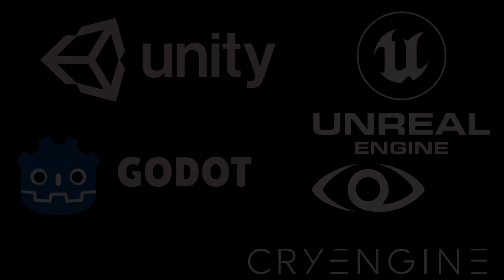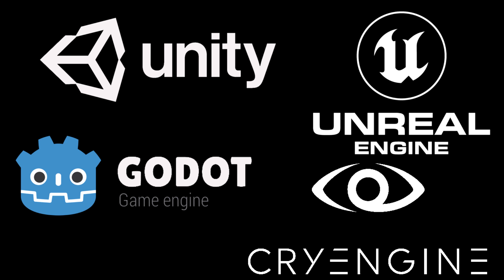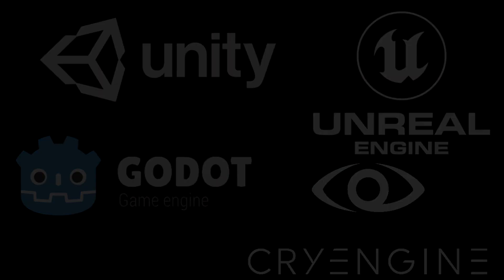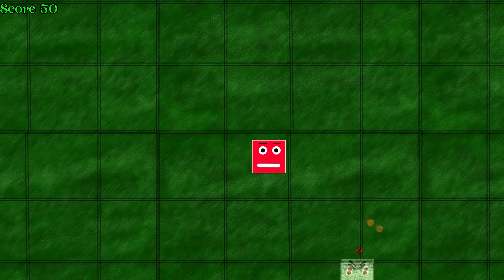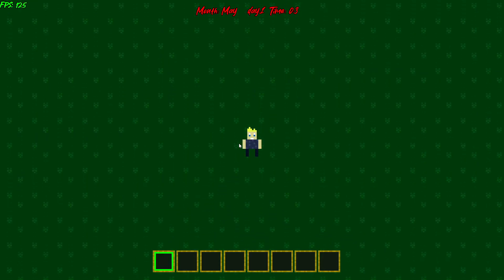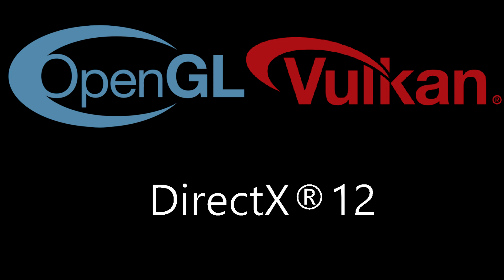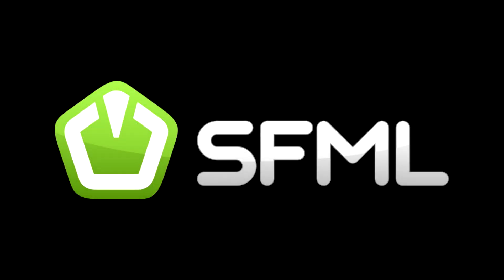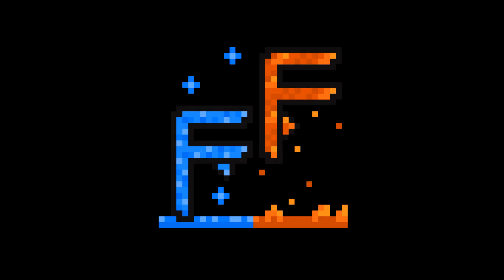Game Engine Series - Devlog 0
This is the very first episode to a series in which I will be developing a game engine from scratch using c++ and sfml framework.